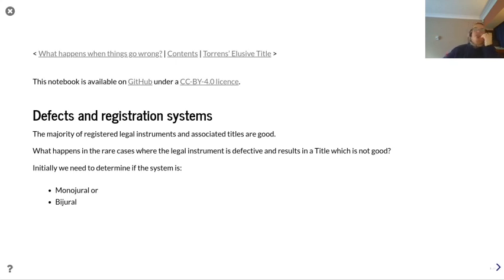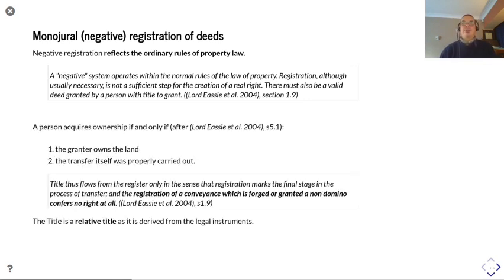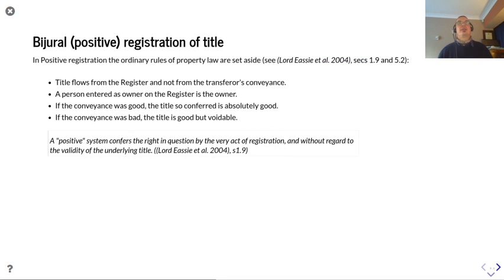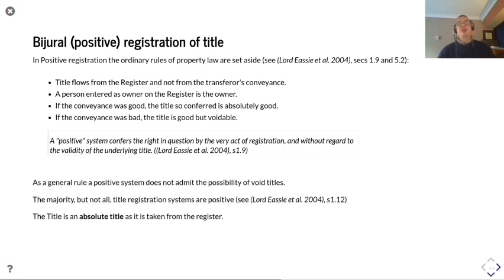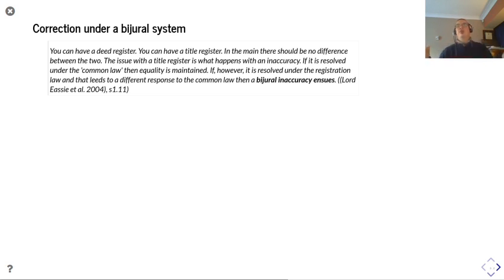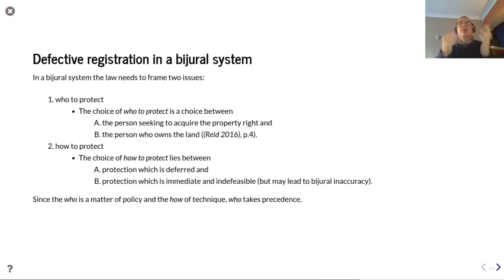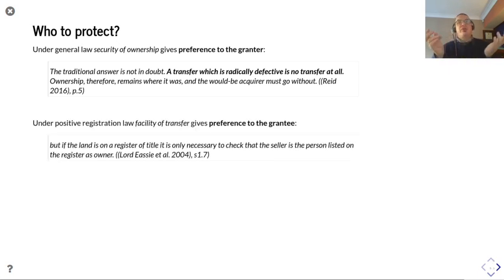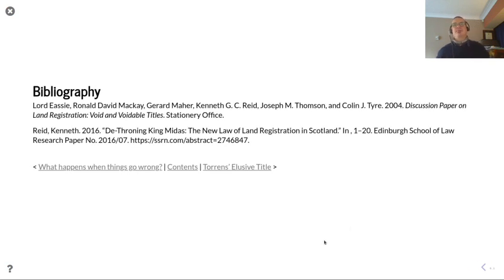20 40 Registration Correcting registration error